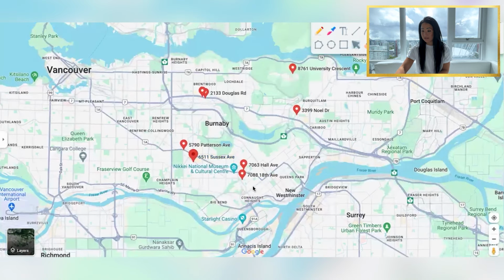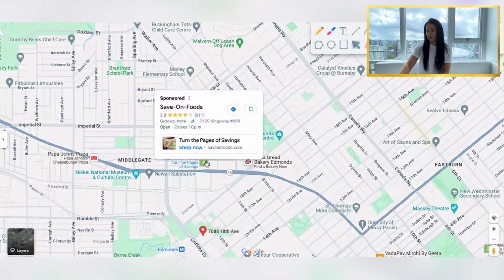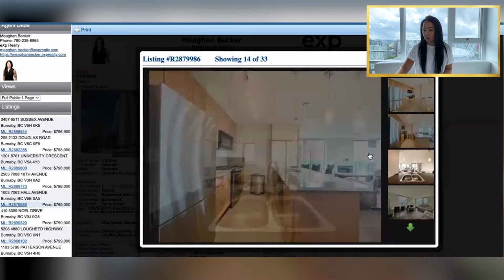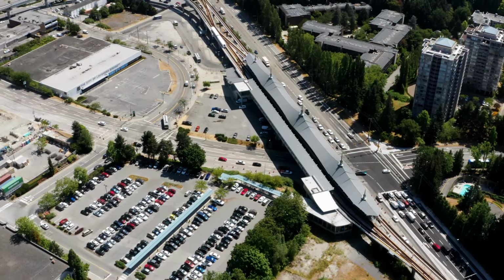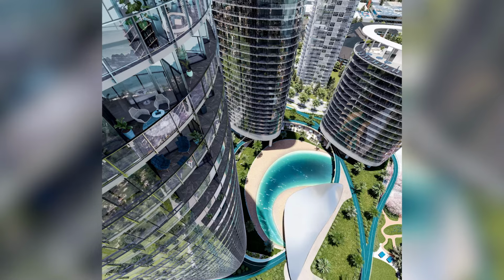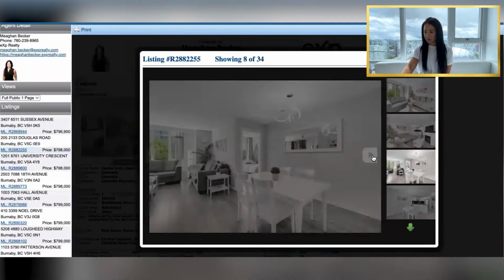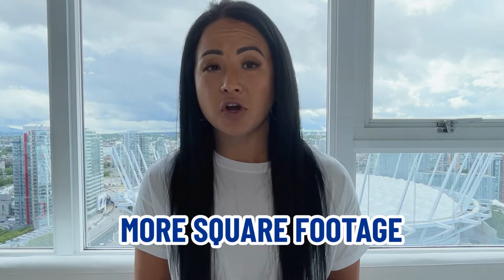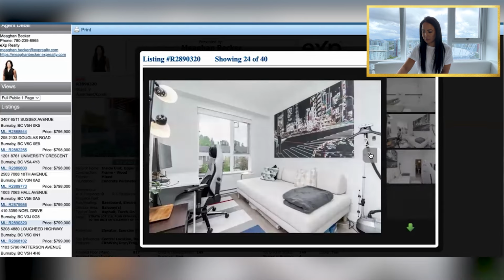What $800K Can Buy You in Burnaby BC: A Comprehensive Condo Market Tour | Vancouver CA Real Estate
Are you curious about what $800k can buy you in Burnaby BC? You're in the right place! In this video, I'll take you on a comprehensive condo market tour right here in Vancouver CA real estate.
You'll get to see a variety of properties across different neighborhoods in Burnaby BC. We'll explore newer and older buildings, showcasing their unique features, locations, and price points. Whether you're looking for something with a stunning view or a place packed with amenities, I've got you covered!
We'll also chat about some market strategies like pricing below value to attract buyers and check out the intriguing concept of leasehold properties near Simon Fraser University. Plus, I’ll share tips on identifying your top three non-negotiables to help narrow down your choices when shopping for a home.
Ready to find out what $800k can buy you in Burnaby BC? Let's get started!
I’d love to help you make a smooth move to Burnaby BC!
00:00 - Intro to What $800K Can Buy You in Burnaby BC: A Comprehensive Condo Market Tour
01:07 - Burnaby BC Map Tour
01:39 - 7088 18th Ave Burnaby BC
03:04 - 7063 Hall Ave Burnaby BC
05:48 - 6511 Sussex Ave Burnaby BC
06:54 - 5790 Patterson Ave Burnaby BC
09:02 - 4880 Lougheed Hwy Burnaby BC
10:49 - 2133 Douglas Rd Burnaby BC
11:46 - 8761 University Crescent Burnaby BC
14:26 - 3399 Noel Dr Burnaby BC
15:31 - Wrap Up to What $800K Can Buy You in Burnaby BC: A Comprehensive Condo Market Tour
🤔Thinking of Moving to Vancouver Canada?
If you want to know everything about living in Vancouver Canada and the surrounding areas, then subscribe▶ and tap the bell🛎 for notifications so you can be the first to know about the current market in Vancouver Canada.😁

We get calls and emails everyday of people just like you, looking for help on making their move to Vancouver Canada and we absolutely love it.😍 Whether you are moving in 9 days or 90 days, give us a call☎, shoot us a text📝, or send us an email📨 so we can help you make a smooth move to Vancouver Canada.